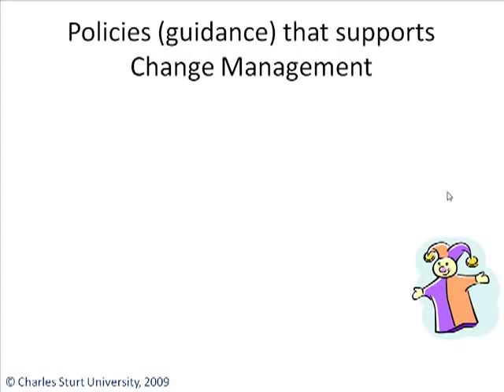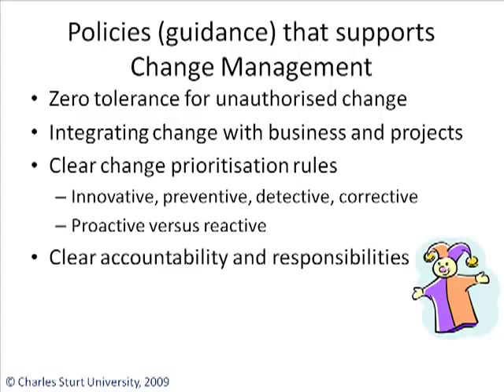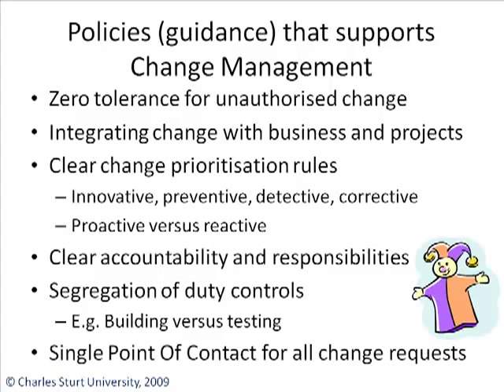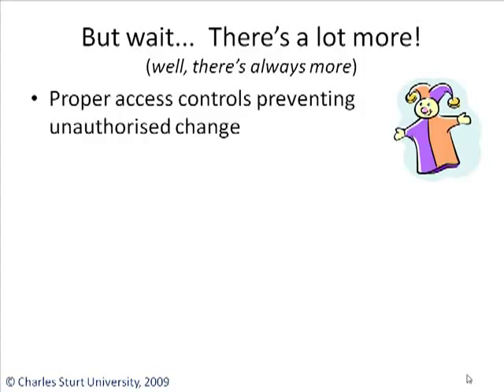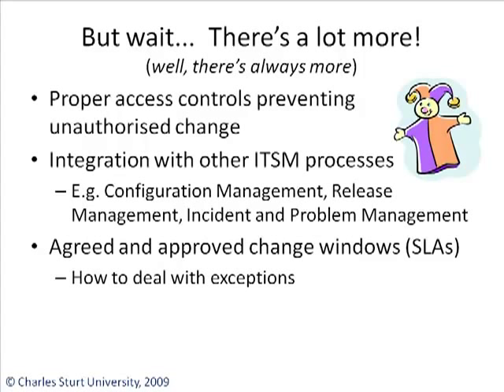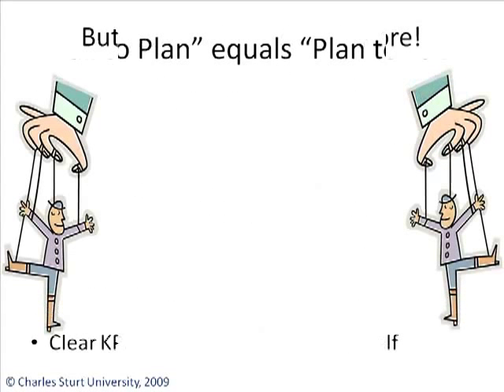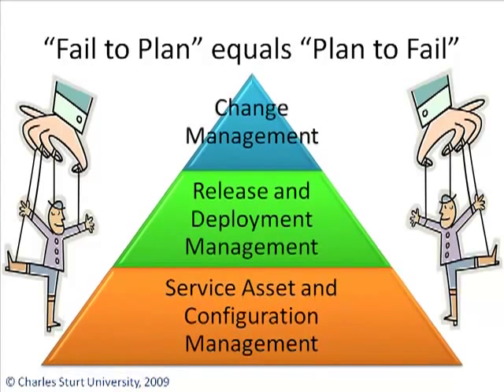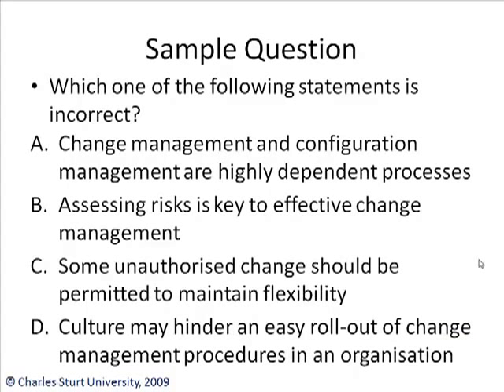YouTube CSU ITIL v3 Change Management Basic Concepts